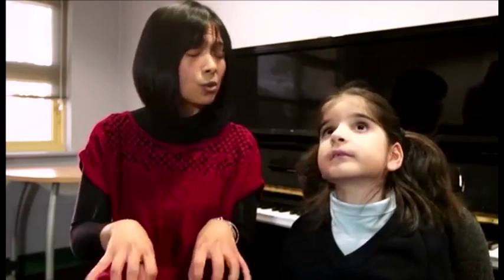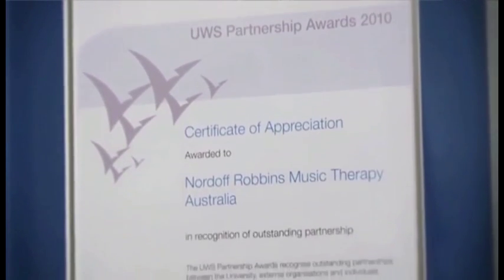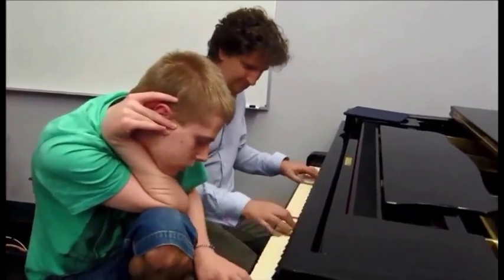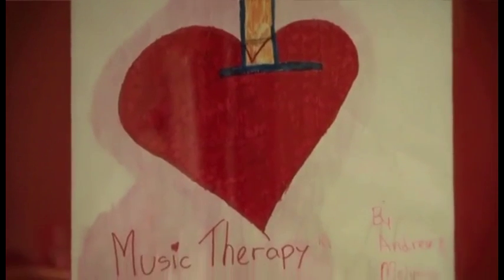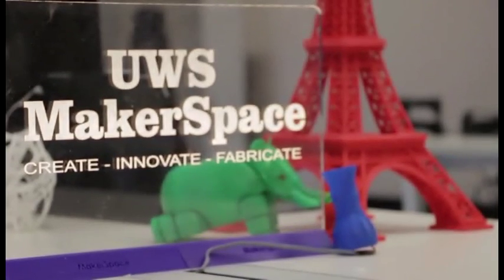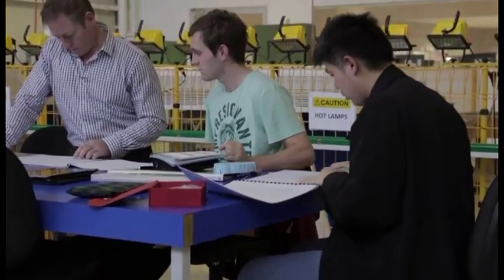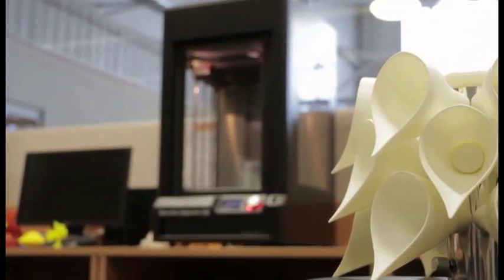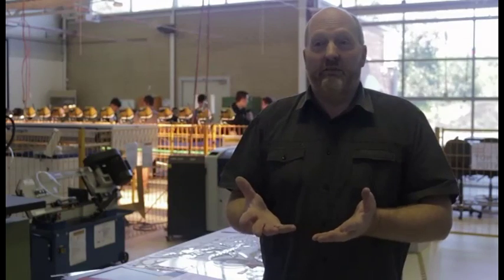Inside vUWS | Ep2 Seg2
Students take you inside their world at Western Sydney University.